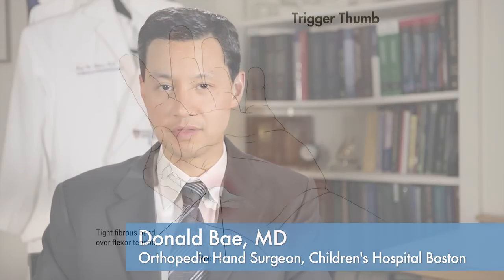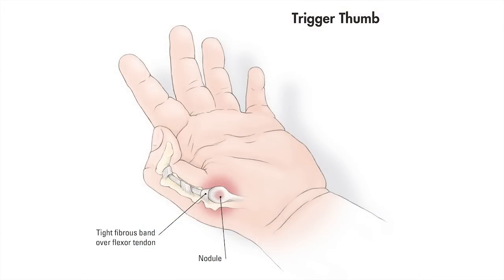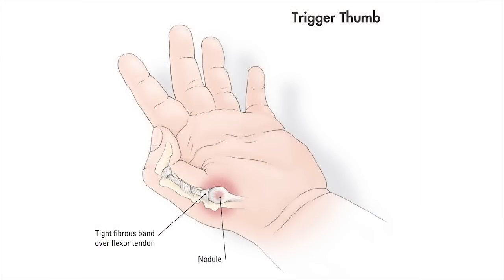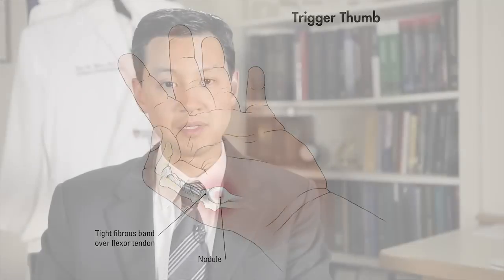trigger thumb - congenital hand differences - Children's Hospital Boston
Trigger thumb refers to a thumb that clicks, catches or "locks" as the tip of the thumb moves from a bent to a straight position. At times, your child's thumb may become "locked" in a flexed position.

How common are trigger thumbs?

No one knows exactly how common this condition is. Researchers estimate that trigger thumbs make up about 2 percent of all hand problems in growing children. While often referred to as "congenital" trigger thumbs, many studies of newborns show that this problem does not appear at the time a child is born.

In about 30 percent of children with trigger thumb, both thumbs are affected.

Trigger Thumb What causes trigger thumbs?

Trigger thumbs occur by chance and are not associated with other hereditary or congenital disorders. They're caused when a fibrous band under which your child's thumb tendon normally glides is too tight. This prevents an easy gliding motion and results in a swollen, inflamed tendon. When the tendon becomes inflamed, it's difficult (or impossible) for your child to fully extend his thumb.

What are the symptoms of a trigger thumb?

Your child will have a flexed, or bent, thumb. Early on, your child will be able to extend the thumb, though often this is accompanied by pain, swelling or a noticeable clicking sound. In the later stages, your child's thumb will remain in a flexed position. Often a bump can felt at the base of the thumb in your child's palm.